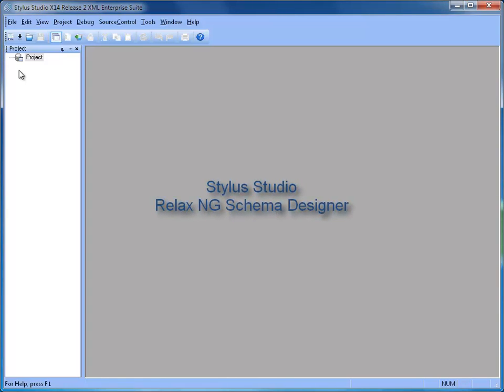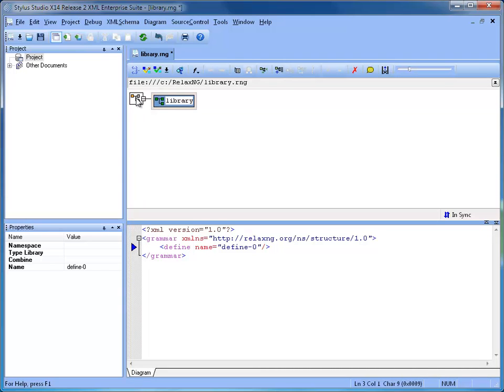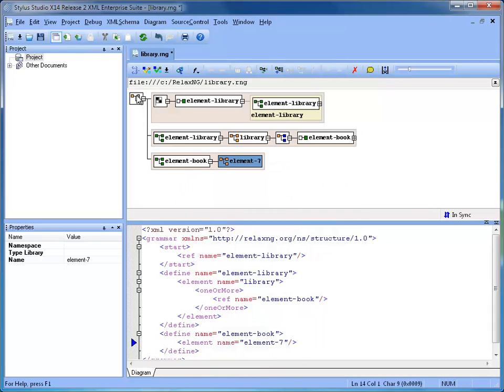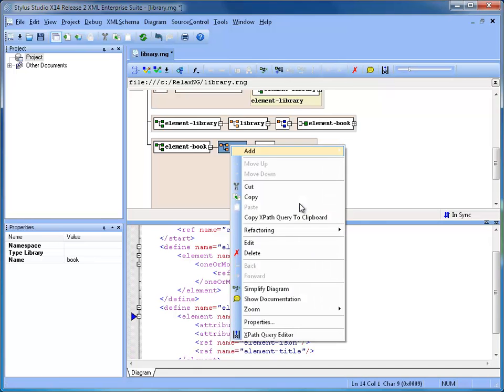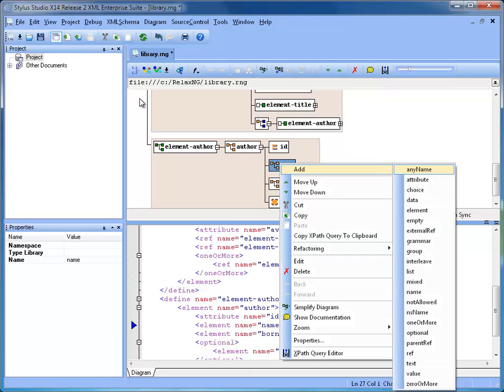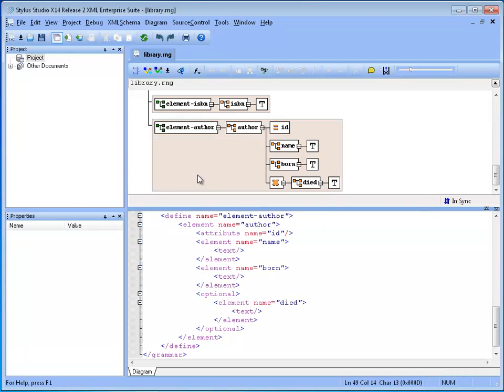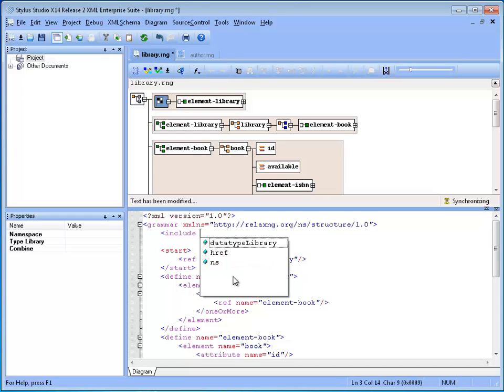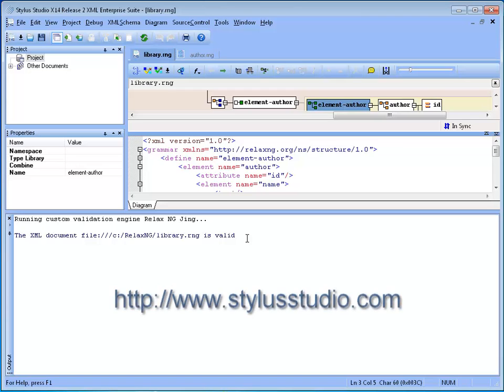Relax NG Schema Editor - Stylus Studio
Stylus Studio Relax NG Schema Editor Video Tutorial

New in Stylus Studio X14 Release 2, Relax NG integration allows you to easily develop advanced data models expressed in Relax NG. Stylus Studio provides a synchronized split-pane interface that simultaneously shows both a visual Relax NG Diagram and the underlying code, with changes in one pane immediately reflected in the other.